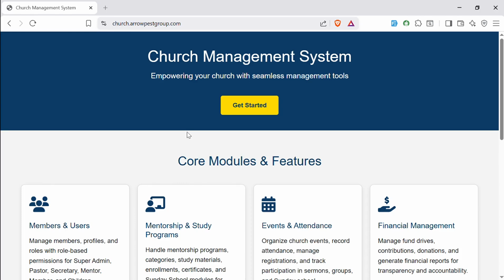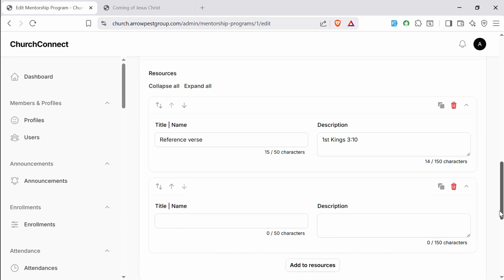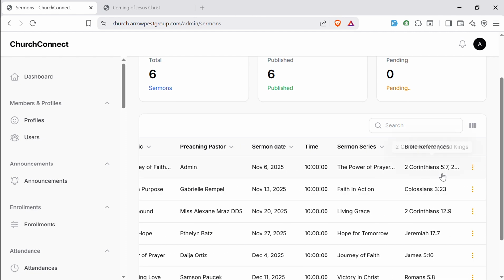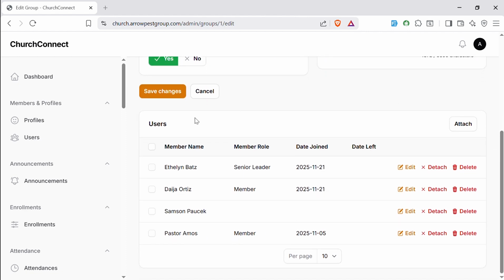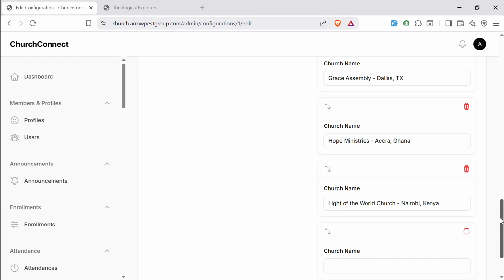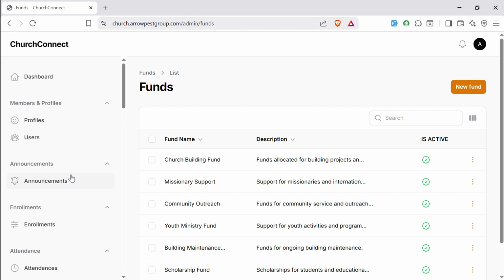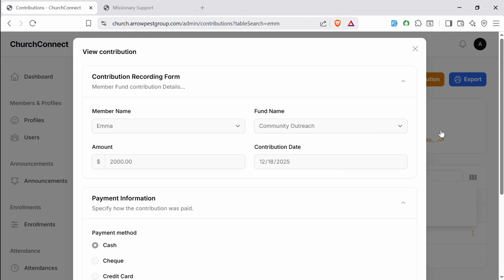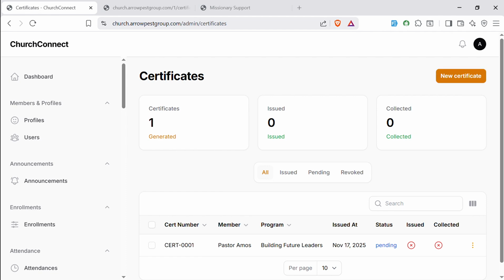Church Management System | Laravel Filament Church CMS | Mentorship Program Management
🎓 In this second video of the series, we dive into the Mentorship Programme module of our Church Management System built with Laravel and Filament.

You’ll see how mentorship programs are structured, categorized, and managed — and how members are enrolled and tracked throughout their learning journey.

🔑 What You’ll Learn in This Video:

✔ Creating and managing Mentorship Programmes
✔ Programme Categories setup and organisation
✔ Levels management (Beginner, Intermediate, Advanced)
✔ Member enrollment into programmes
✔ Viewing and managing programme enrollees
So we shall check on how to enroll members into a programme, Export Data, download CSV files, and generate programme flyers. We will also check on how to record programme attendance and print the attendance register information.